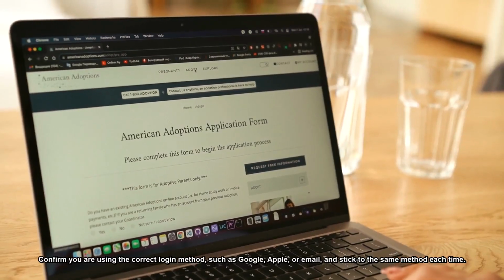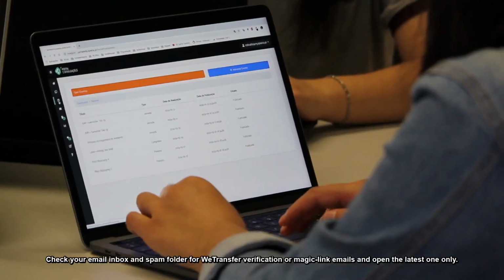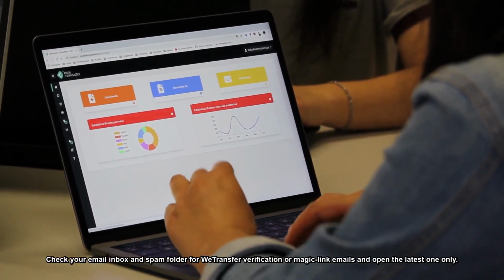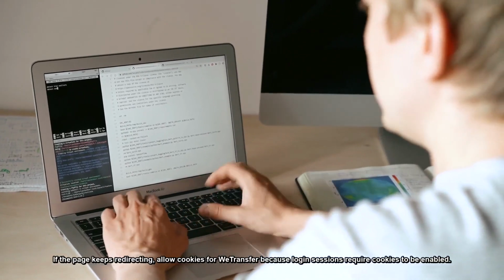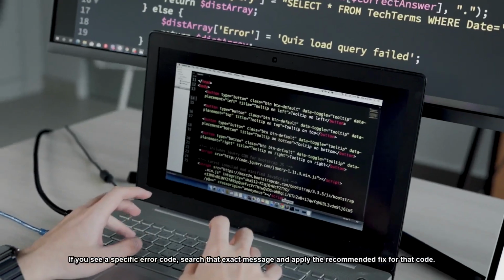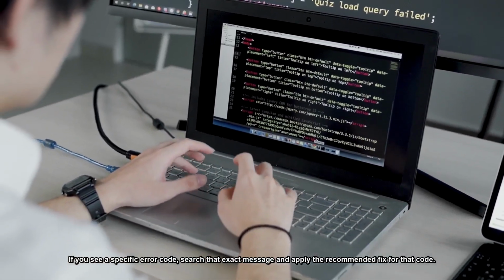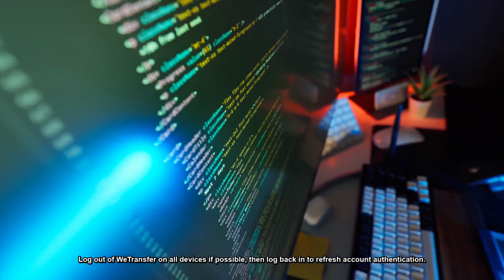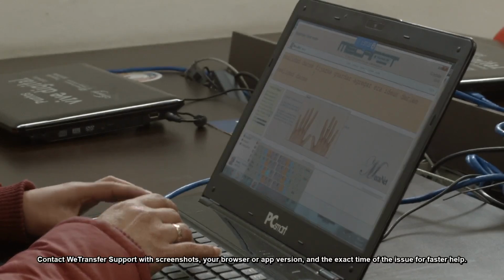How to Fix WeTransfer Login Issues – Access and Upload Errors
In this video, we tackle common WeTransfer login issues that can prevent you from accessing your files or uploading new ones. Whether you're facing errors with your account or struggling to get past the login screen, we've got you covered with step-by-step troubleshooting tips. Learn how to quickly resolve these issues and get back to sharing your files effortlessly. Don't let login problems hold you back—watch now for a smooth WeTransfer experience!